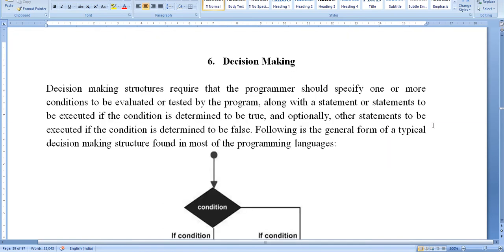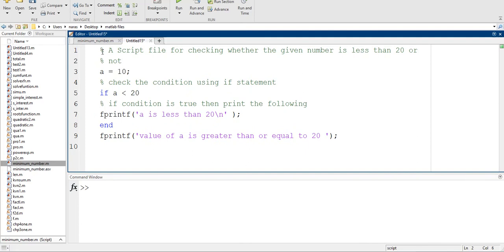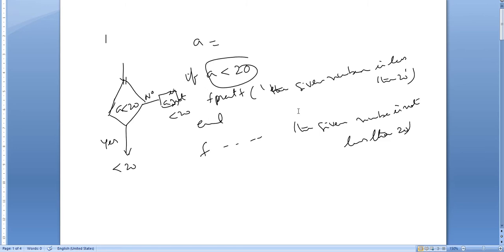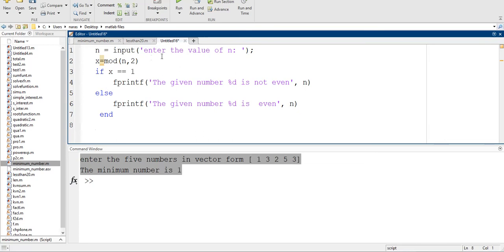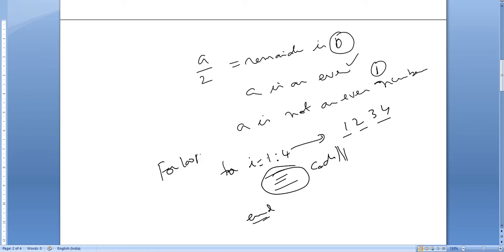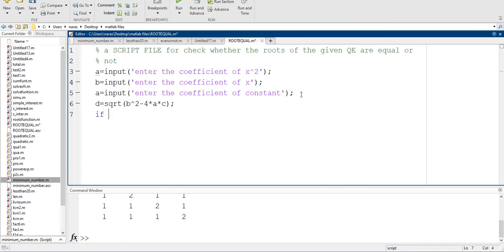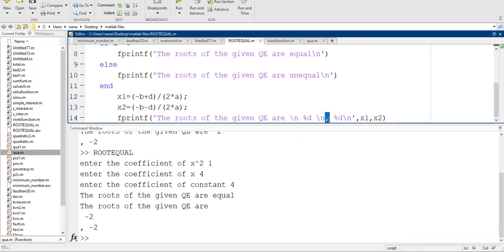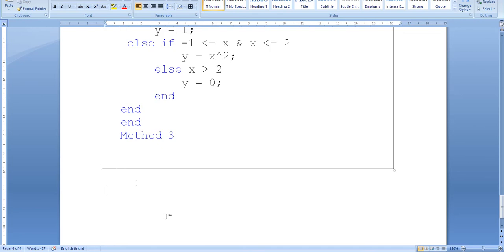Decision making in MATLAB(Lecture 12)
Decision making in MATLAB-if .else...end statement